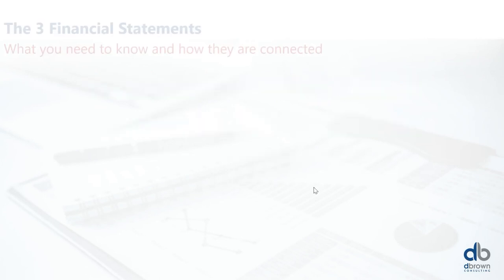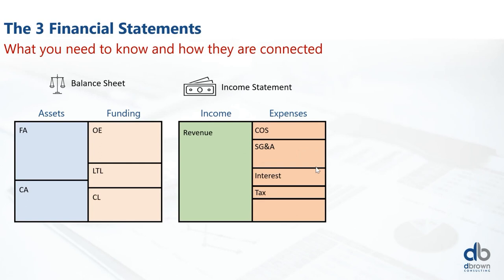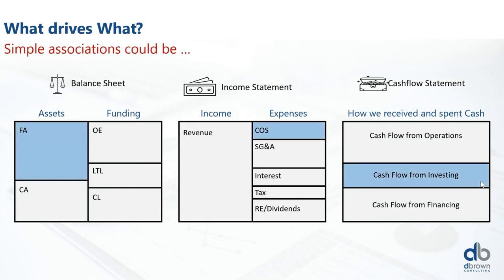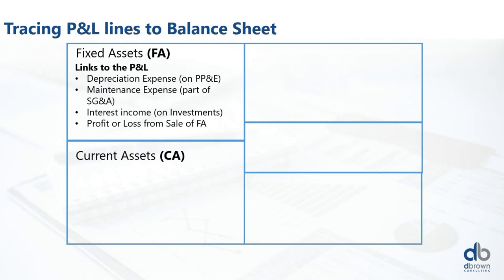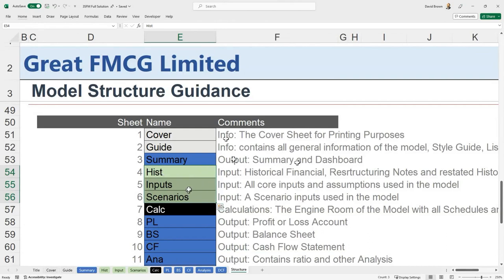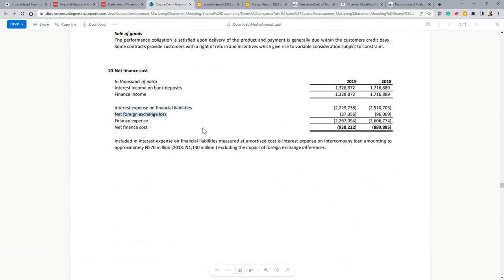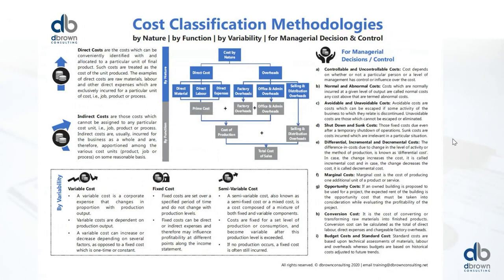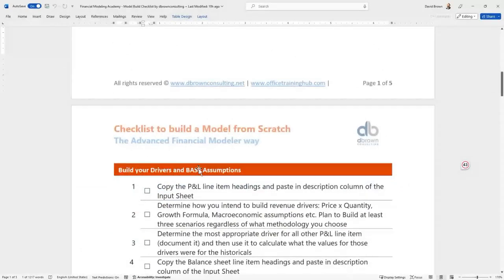Building Financial Models from Scratch A Quick Guide